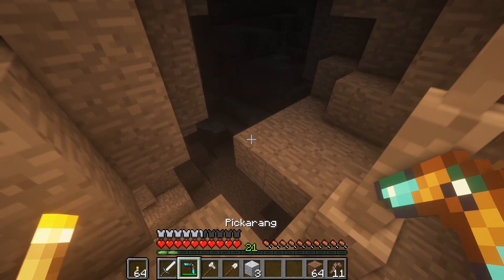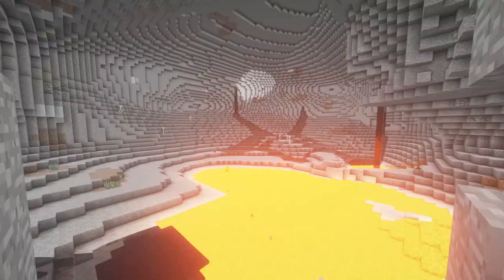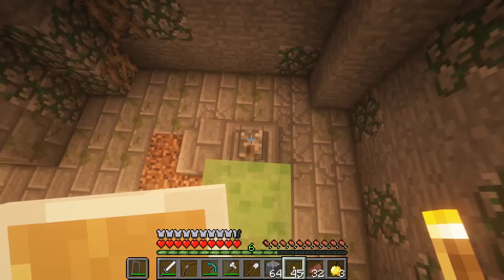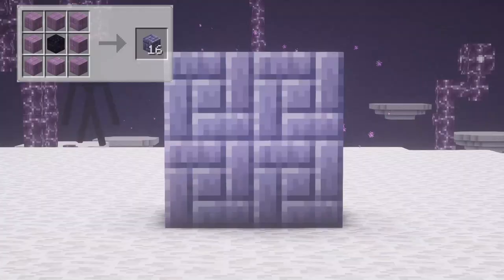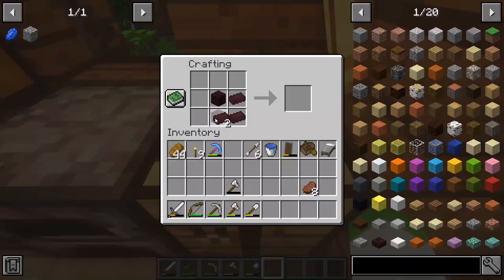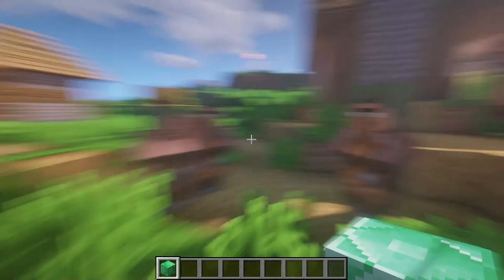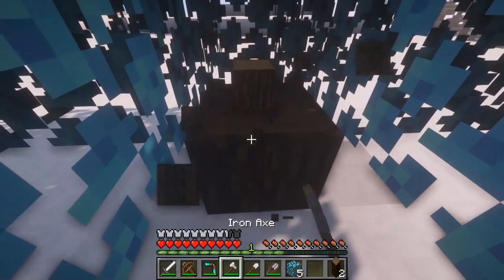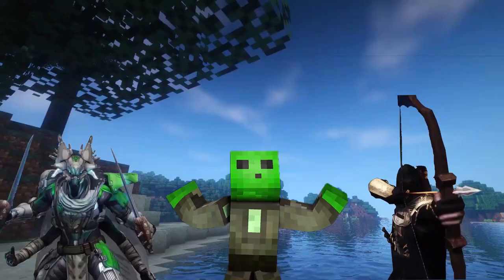Minecraft - Quark Mod Showcase [Forge 1.14.4]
Quark is perhaps the largest and most well known vanilla plus mod. If you don't know, Quark aims to add features and tweaks that either should have been in vanilla or could blend in without feeling off. What are these features you may ask? Well, watch the video and you'll see!

Mod Topics
00:00 Overview
00:23 Cave Overhaul
01:23 Cave Complements
02:42 Nether Additions and Changes
03:35 End Additions and Changes
04:42 New Blocks
05:41 Quality of Life Improvements
06:34 Extra Features
07:44 Mod Config and Conclude

BSL Shaders Mod by CaptTatsu

Wolf Walker - Destiny: The Taken King Soundtrack by Michael Salvatori, C Paul Johnson and Skye Lewin

From Past to Present: The Elder Scrolls V Skyrim Soundtrack by Jeremy Soule

The Streets of Whiterun: The Elder Scrolls V Skyrim Soundtrack by Jeremy Soule

Kyne's Peace: The Elder Scrolls V Skyrim Soundtrack by Jeremy Soule

I do not own Minecraft, the Minecraft mods,  the music or the special effects used in this video.